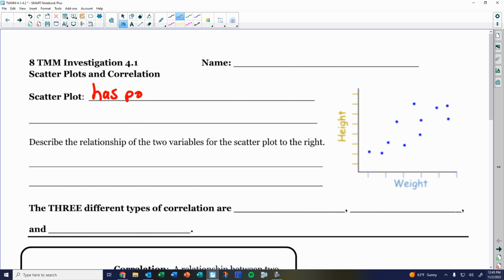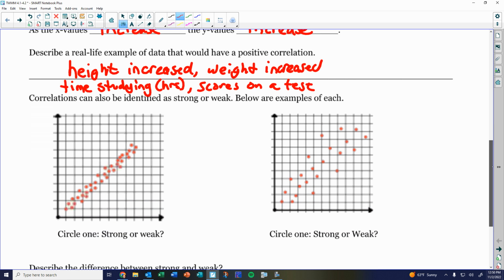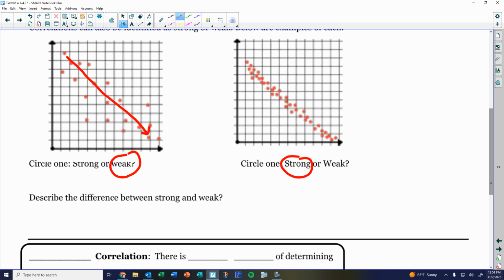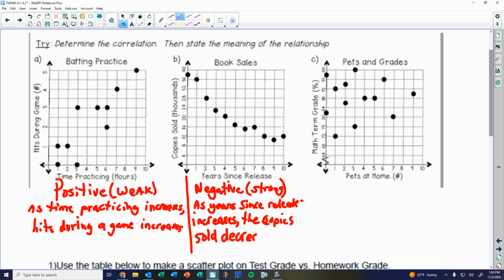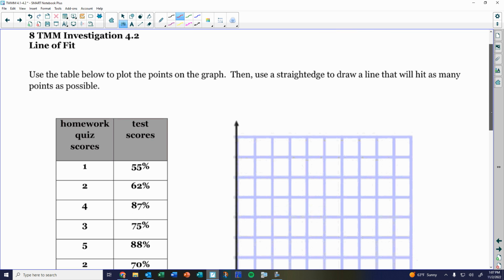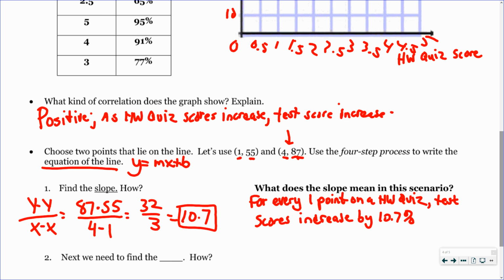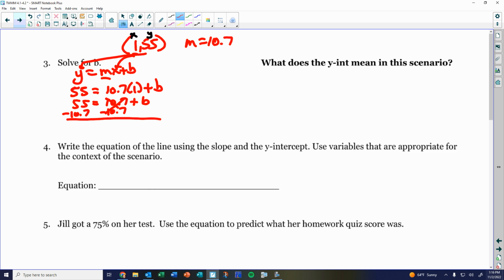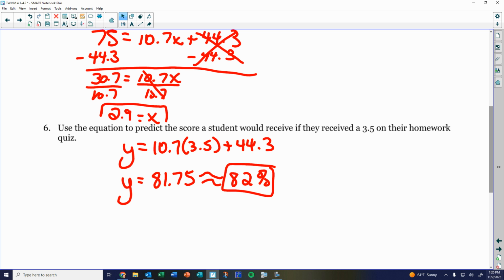TWMM Investigation 4.1-4.2 (NEW 2022)